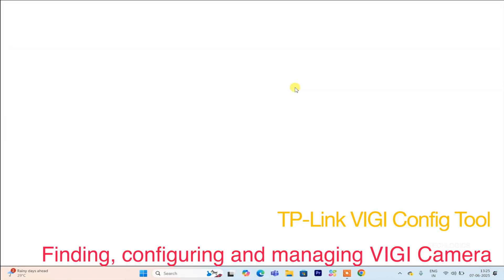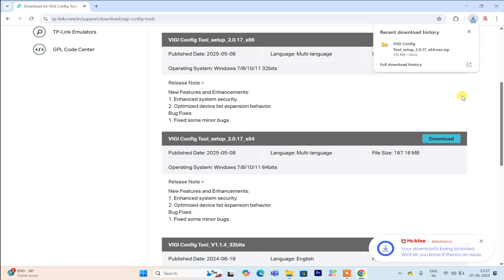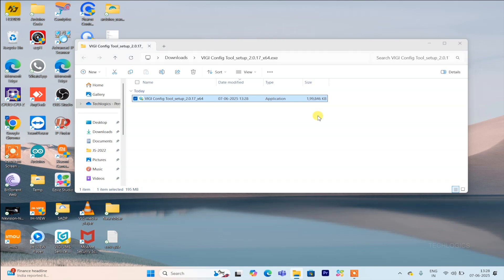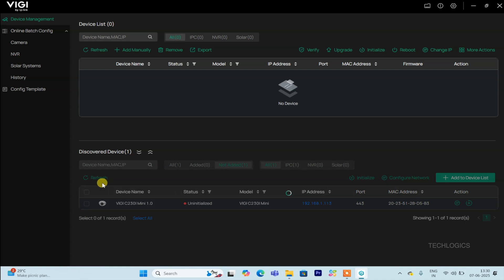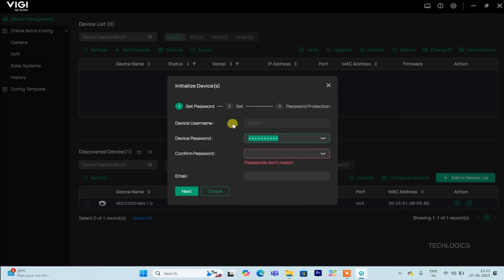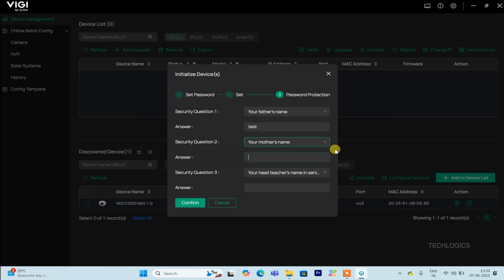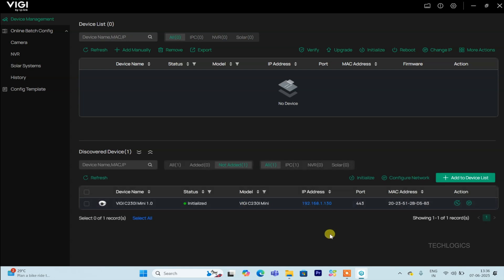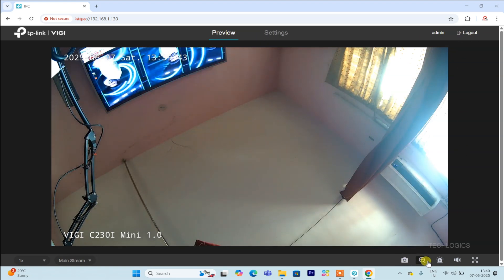How to Initialize & Set Up IP of Your VIGI IP Camera with VIGI Config Tool | Step-by-Step Tutorial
Welcome back to TECH LOGICS! In this detailed tutorial, we guide you through the process of initializing and activating your new VIGI IP camera and setting its IP address using the VIGI Config Tool. Perfect for first-time users, this step-by-step guide ensures your camera is properly configured, secure, and accessible on your network.

🔍 Check your Windows version: Go to Settings ,  System , About to confirm if your PC is X86 or X64.